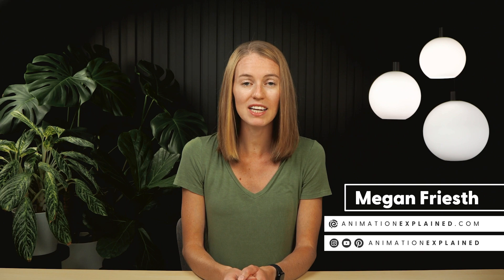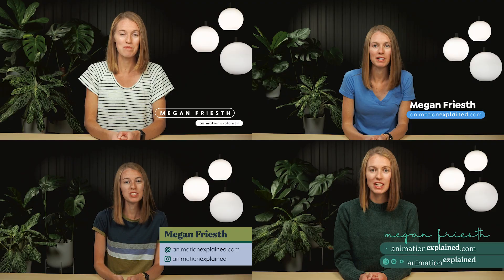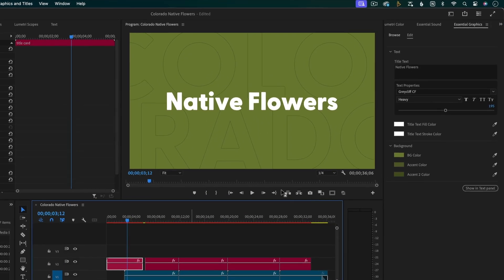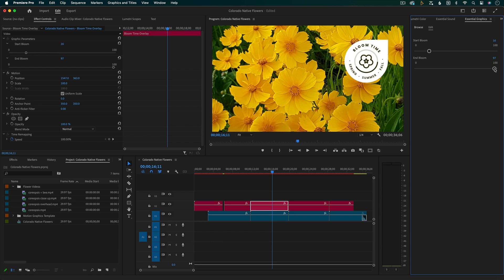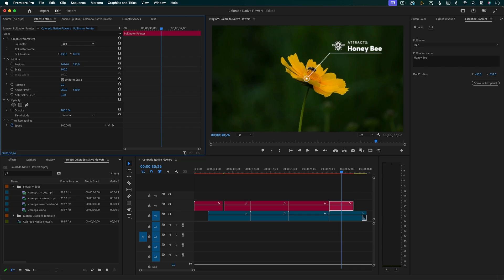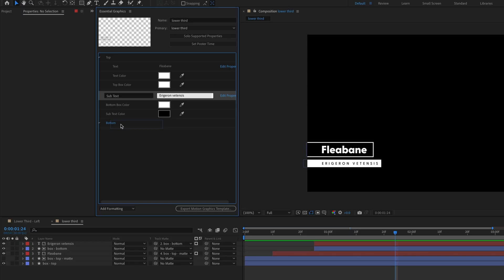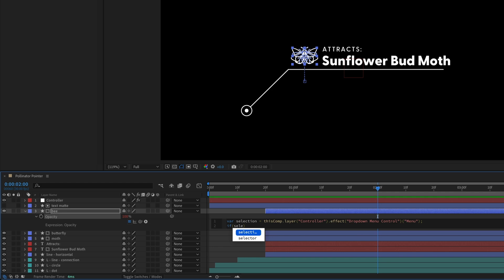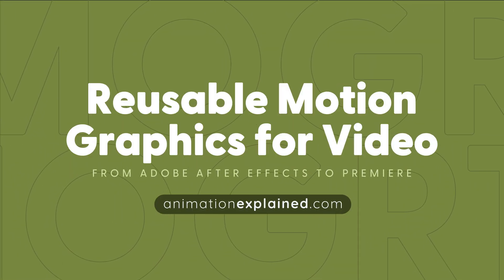Reusable Motion Graphics for Video: From Adobe After Effects to Premiere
Learn how to animate reusable motion graphic templates in Adobe After Effects to customize in your Premiere Pro video projects.

If you create video content of any kind, chances are you’ve needed to overlay graphics or text onto your footage. Doing this manually for multiple versions, can get tedious and time-consuming, especially if you have to adjust the animation each time.

Turing these animated graphics into motion graphic templates (.mogrts), can save countless hours of work.

Adding custom motion graphics to your videos isn’t just about aesthetics—it’s a way to deliver extra information and make your content stand out. While it’s easy to buy pre-made mogrts, creating your own allows you to add a personal touch or align them with your branding. You can even share or sell your templates!

In this class, you’ll learn how to create 5 motion graphic templates.

Before taking this class, you should have a basic understanding of how to edit videos in Premiere Pro. This class is designed for video editors who want to efficiently add custom motion graphics to their projects, even if you’ve never opened After Effects before.

While we’ll explore advanced topics like the Essential Graphics panel and expressions, I’ll guide you through every step so you can recreate the examples. Expect to be challenged but guided.